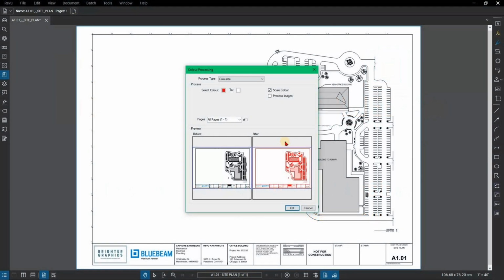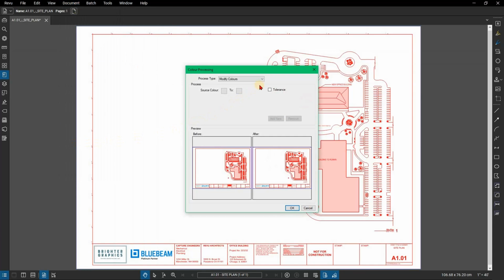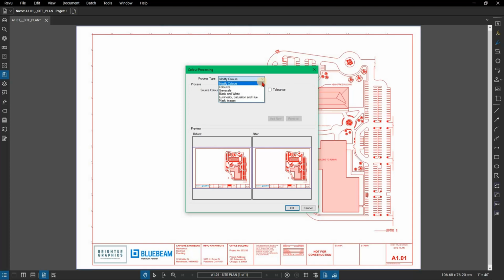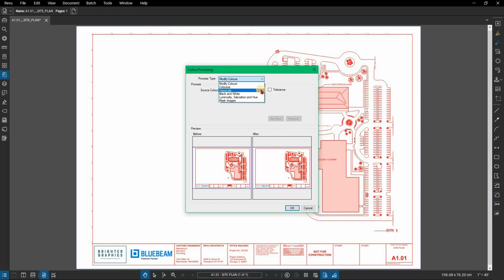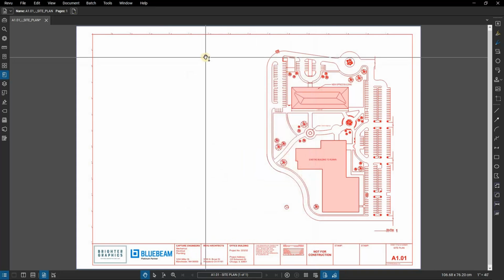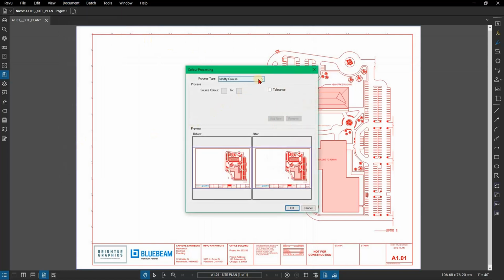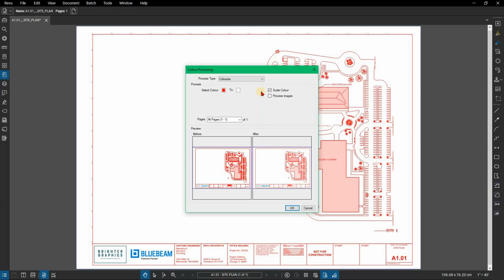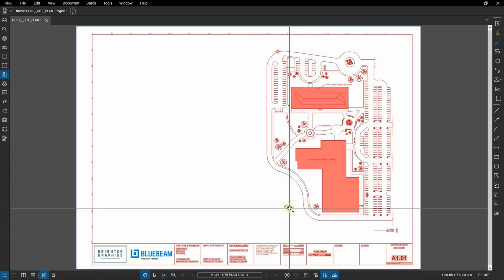How to Use Colour Processing in Bluebeam Revu by Brighter Graphics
The Colour Processing tool can be used to manipulate the colours of a PDF. Selected colours can be changed to other colours, colour PDFs can be changed to grayscale or black and white, colour properties like luminosity, saturation and hue can be manipulated, and transparent areas can be created in images.

In this video, we are going to show you How to...“Use Colour Processing in Bluebeam Revu”, which will save you time and allow you to work effectively, maximising the potential of Bluebeam Revu.

Brighter Graphics was established with the sole purpose of introducing technology to the construction industry.